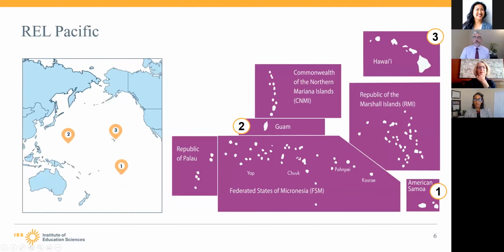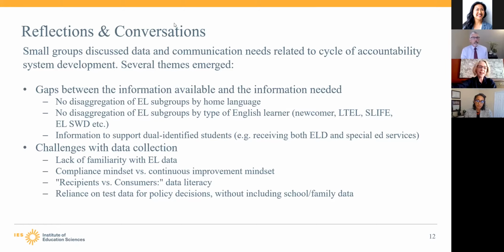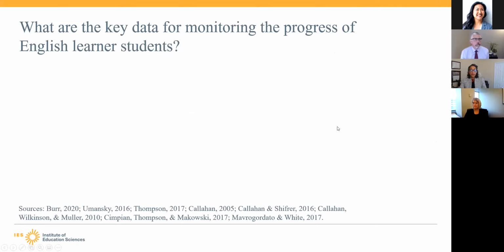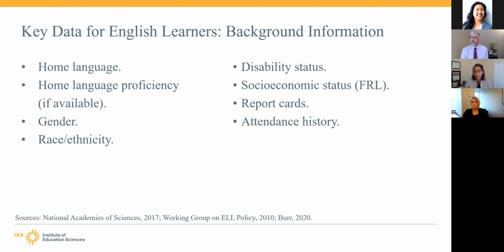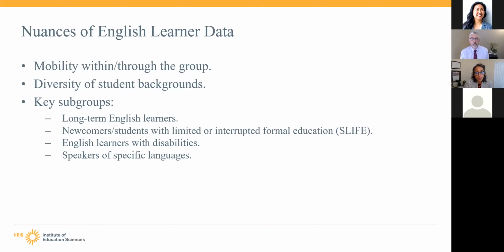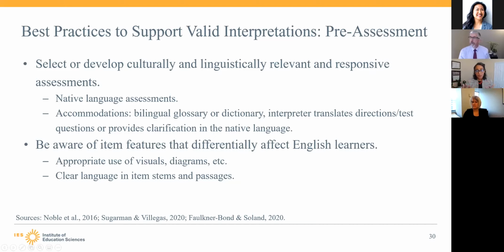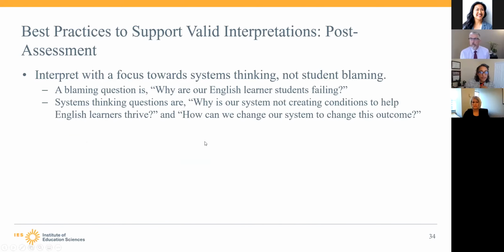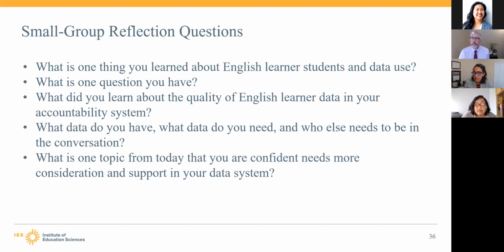Data Use to Support English Learner Students, Part 2: Considerations in an Assessment System.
During this second webinar in a two-part series, participants learned about the state-level data elements that describe and inform the performance of English learner students, validity considerations and best practices for assessing English learner students and interpreting and using student data for various types of decision-making, and considerations and options for effectively presenting and communicating English learner data.

This video was prepared under Contract ED-IES-17-C-0010 by Regional Educational Laboratory Pacific, administered by McREL International. The content does not necessarily reflect the views or policies of IES or the U.S. Department of Education, nor does mention of trade names, commercial products, or organizations imply endorsement by the U.S. Government.